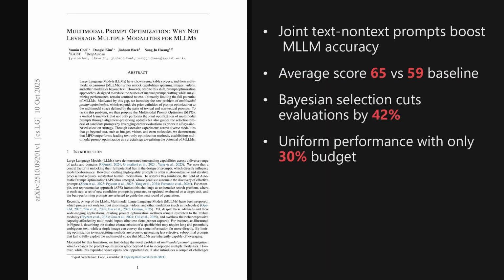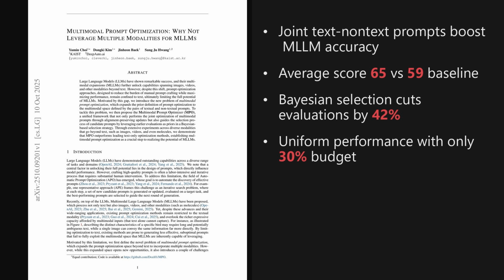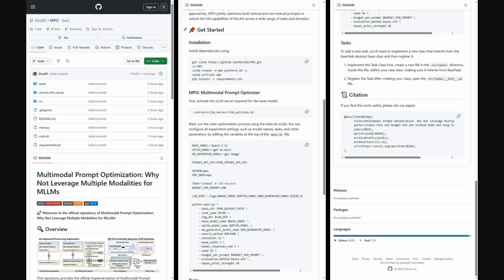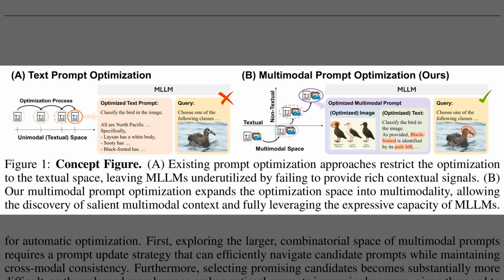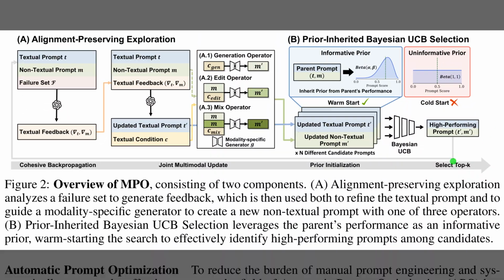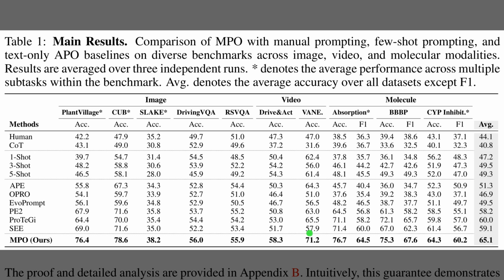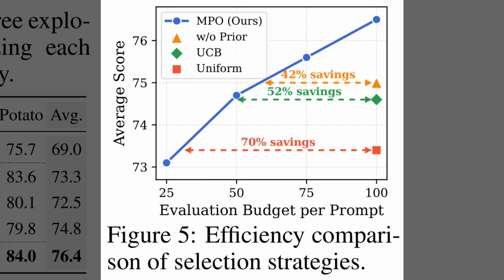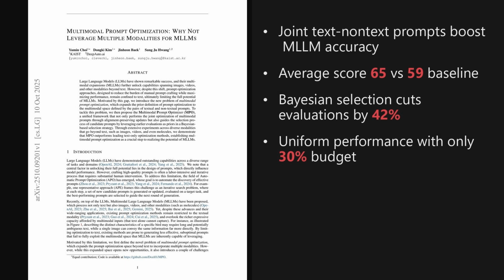MPO: Optimizing Multimodal Prompts for MLLMs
In this AI Research Roundup episode, Alex discusses the paper:
'Multimodal Prompt Optimization: Why Not Leverage Multiple Modalities for MLLMs'
The paper extends Automatic Prompt Optimization beyond text to jointly optimize textual and non-textual prompts (e.g., images, video, molecules) for Multimodal Large Language Models. The authors introduce MPO, a framework with alignment-preserving exploration that uses a single semantic feedback signal to update both text prompts and modality conditions via cohesive backpropagation. Modality-specific generators then create improved non-textual prompts using generation, edit, and mix operators. For selection, MPO employs prior-inherited Bayesian UCB to exploit parent-child performance correlations and choose stronger prompt candidates.